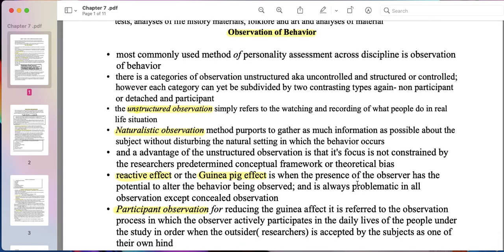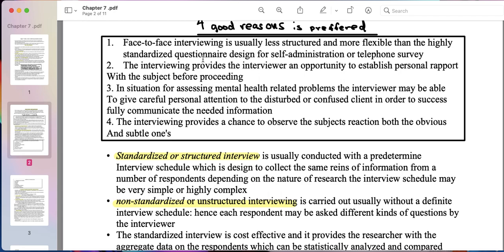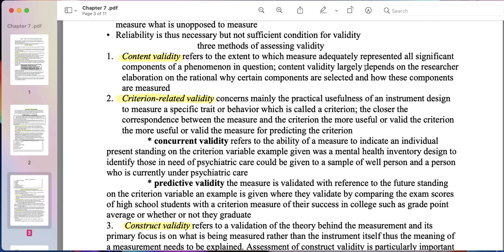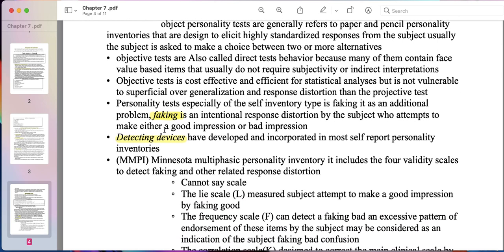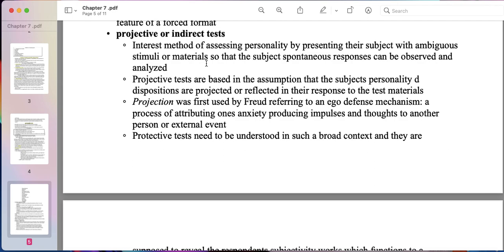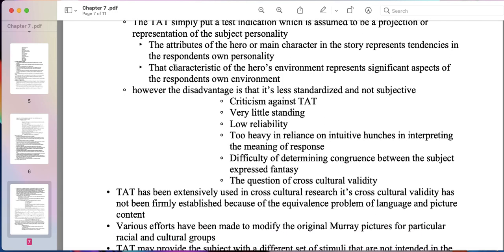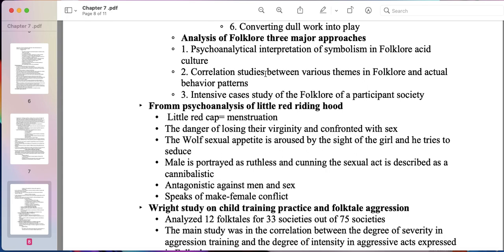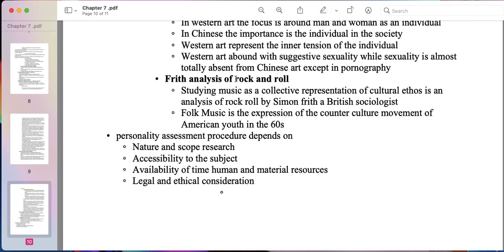chapter 7 outline (03/08/22)